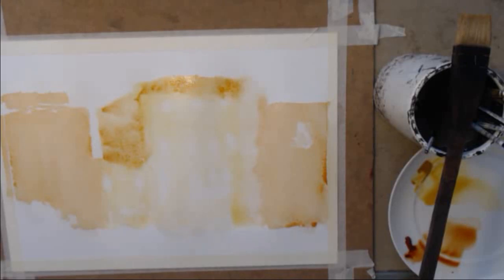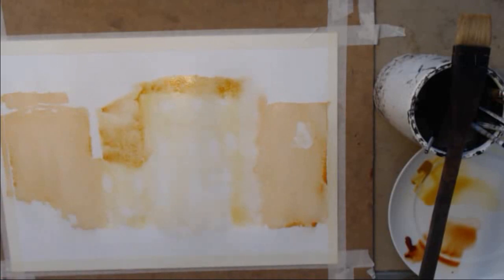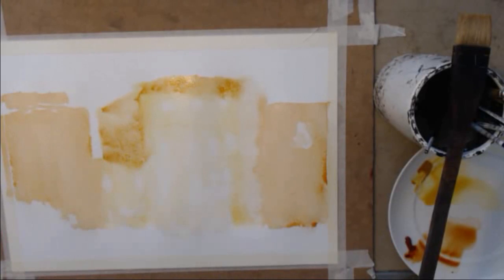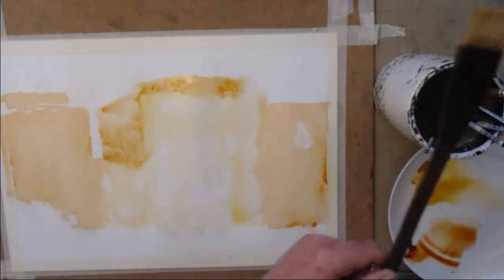Lesson 3a drying Venice Relax with your Hake brush, how to paint tutorial,watercolours in a loose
Here is a discount voucher to do this Udemy course, see you soon, David